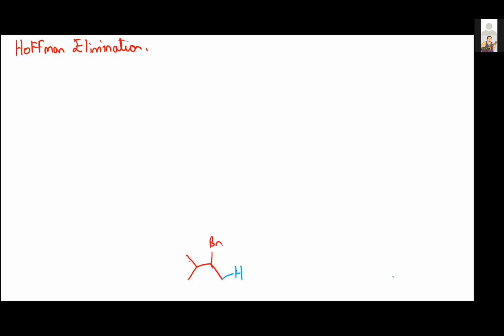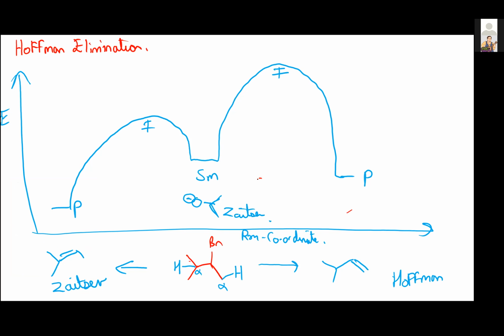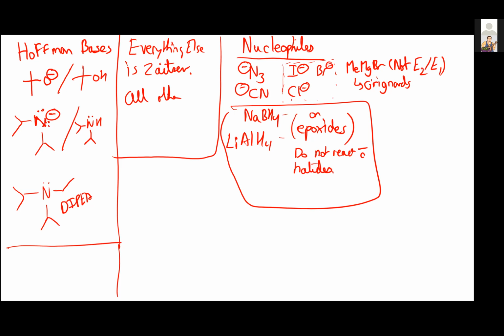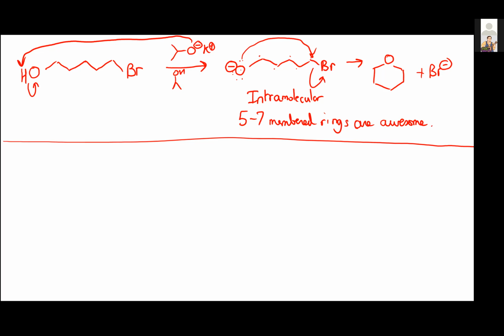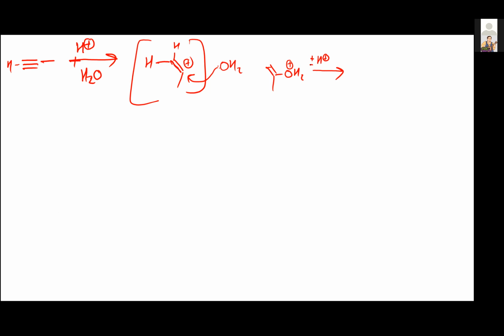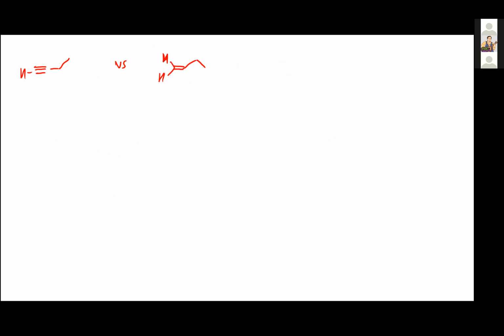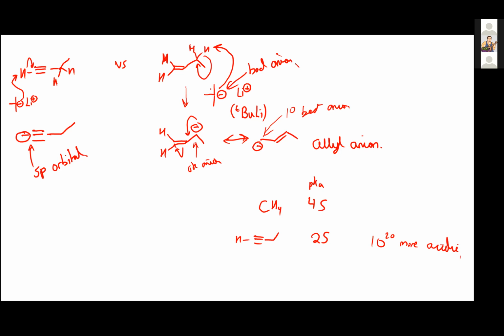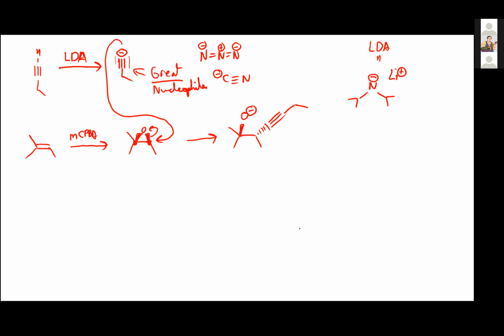Lecture 25 Eliminations (continued)